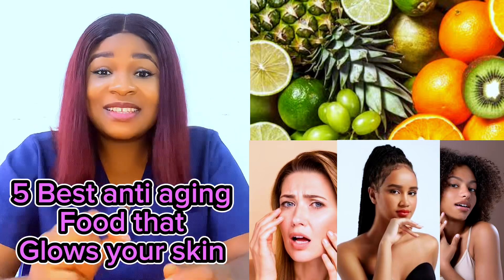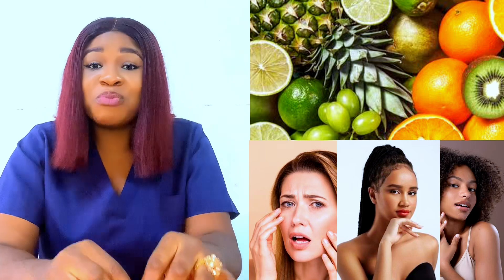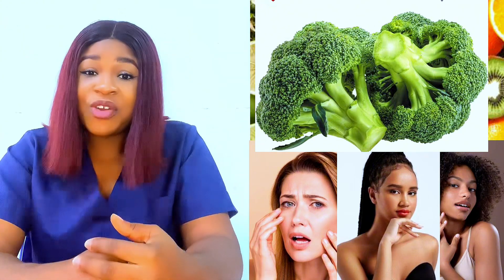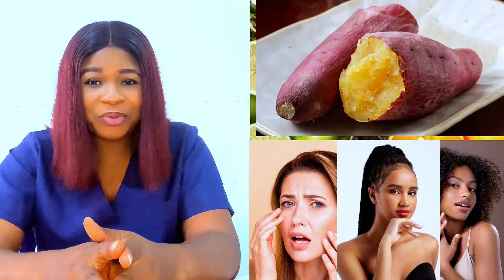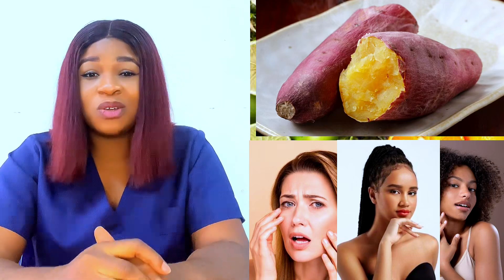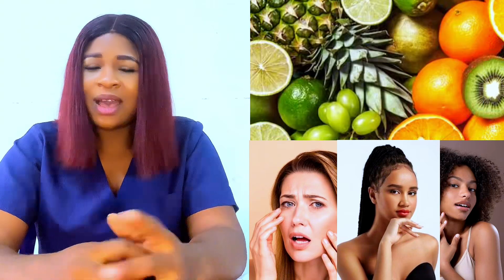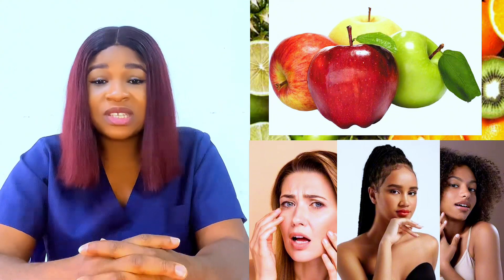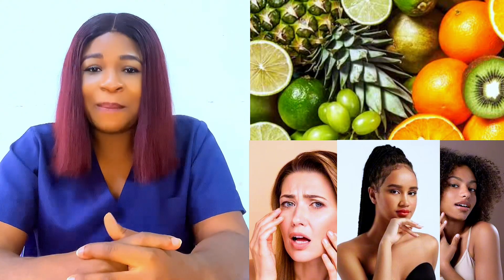5 Best anti aging food that makes you look younger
Foods that makes you look younger